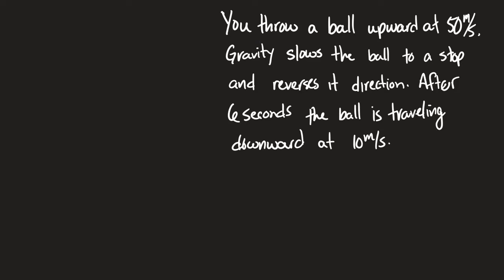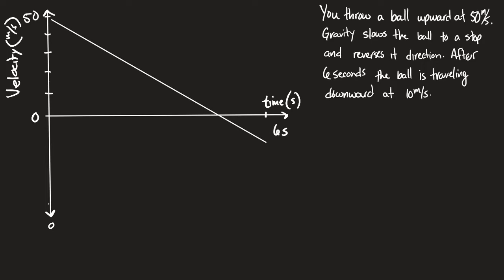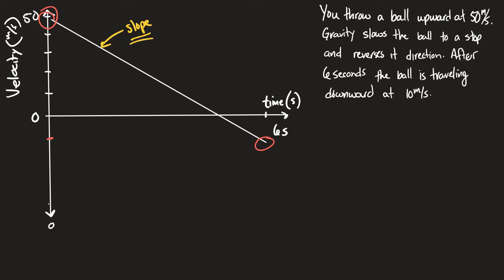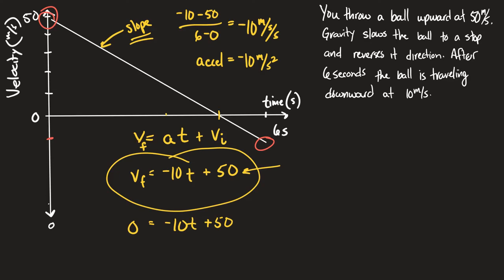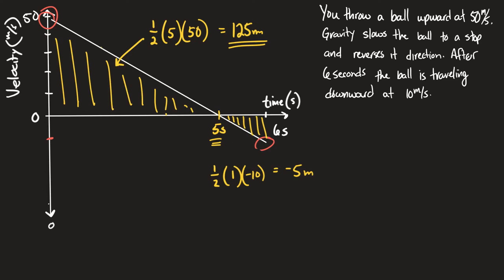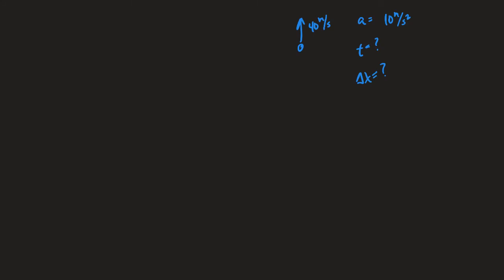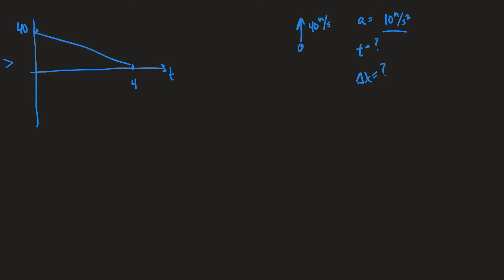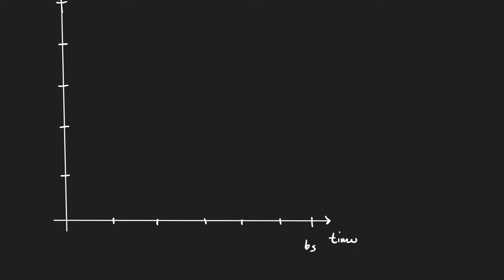Graphing motion to mot eq